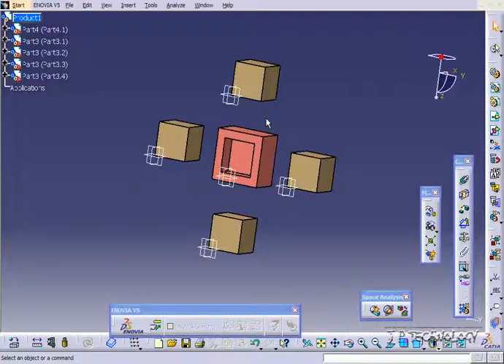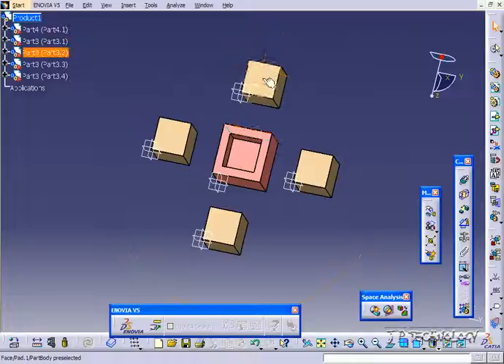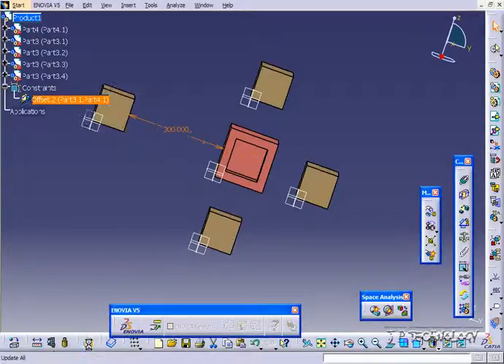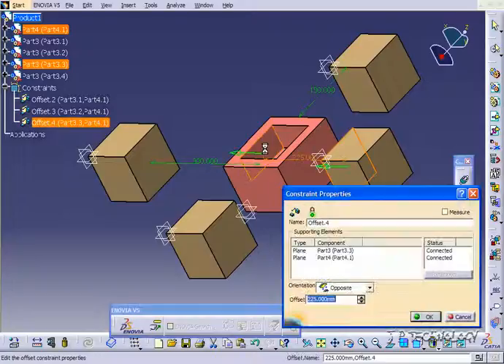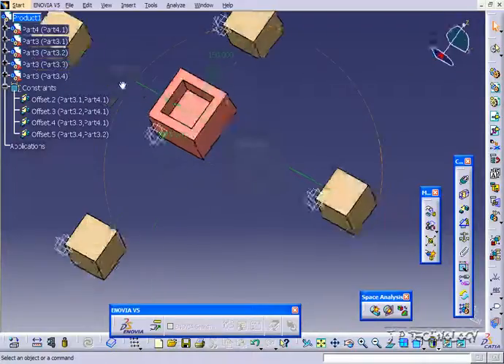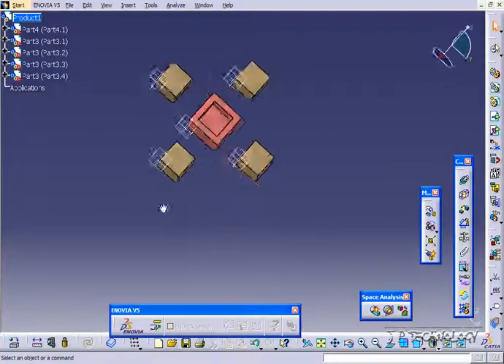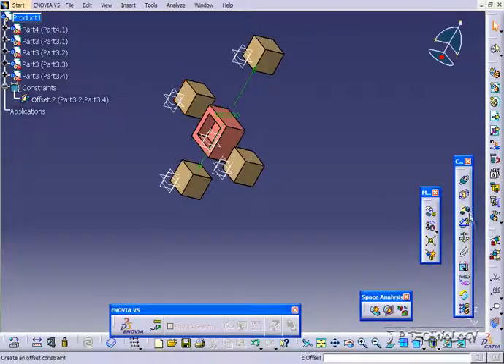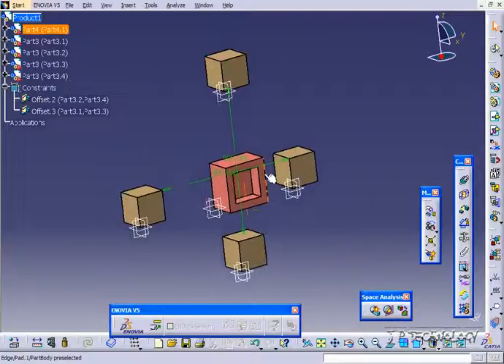CATIA V5 Tutorial - Offset Constraint [113]